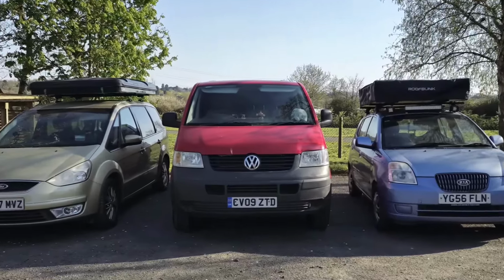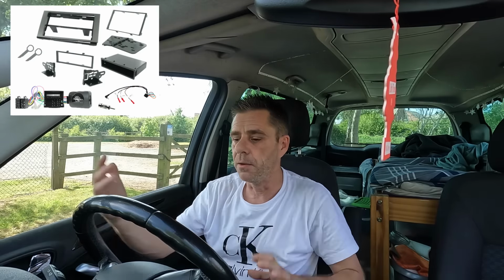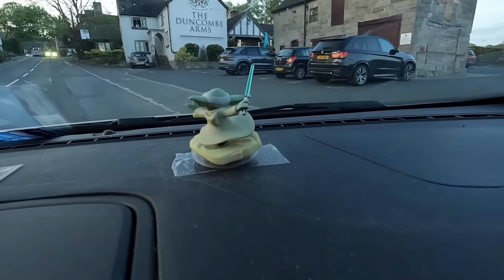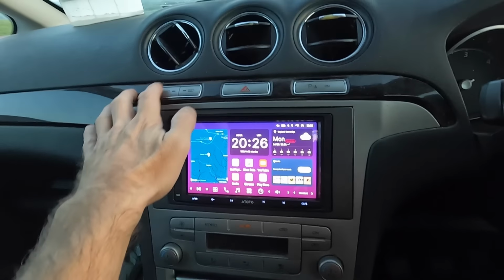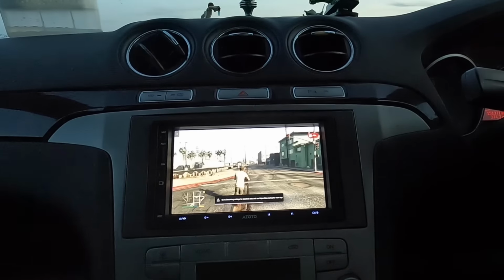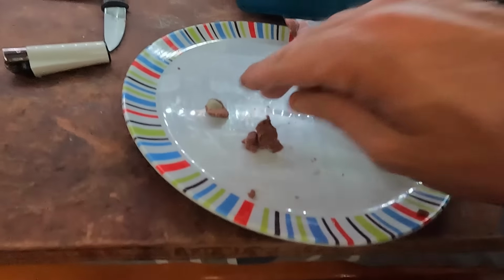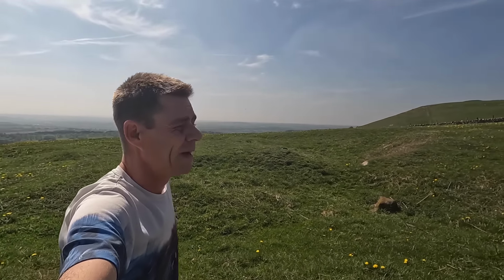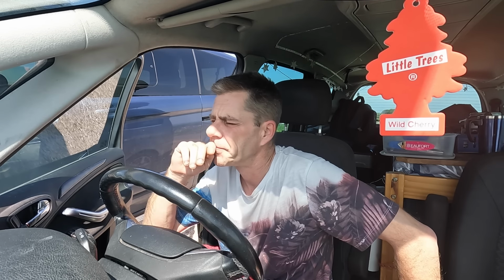I Was MADE To Set Off In Search For A VW T6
With the fleet off the road and an offer of using a vw t6 camper i had no choice but to head out for another mis-adventure but no before installing an amazing piece of tech in the 'crib' first ... CAR CAMPING at its rawest no VANLIFE no MOTORHOME just me, some basic provisions and an MPV ...

X10 Car Audio System